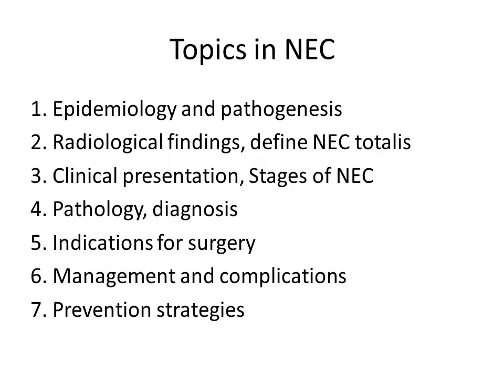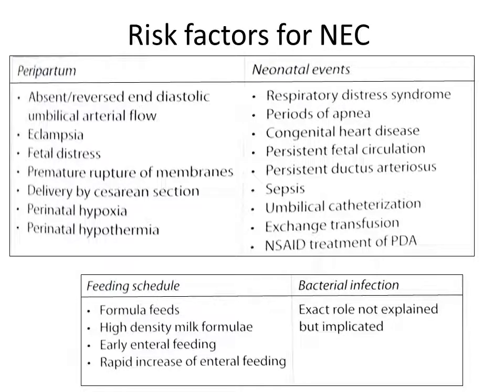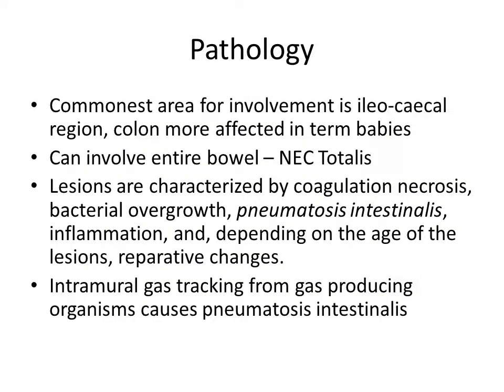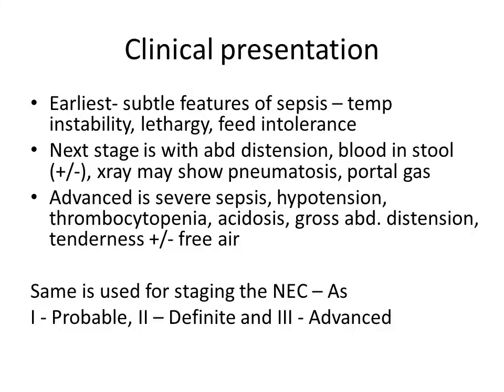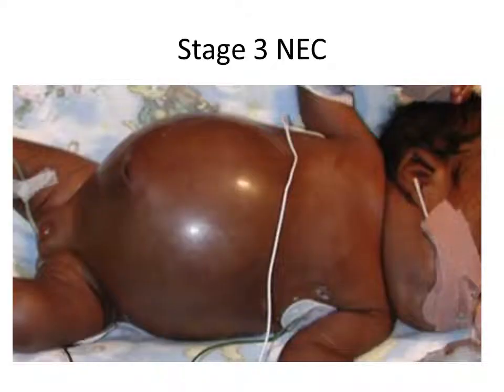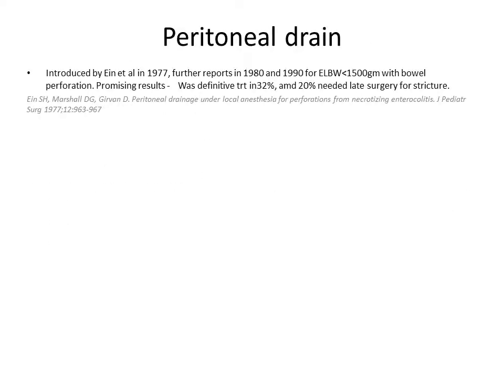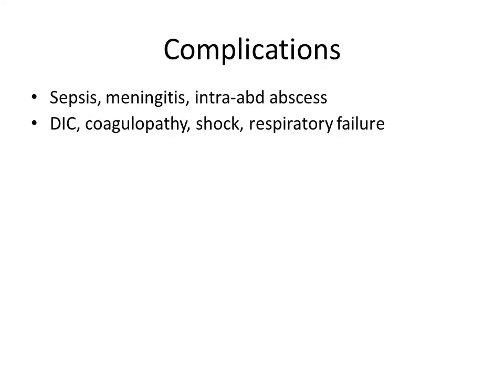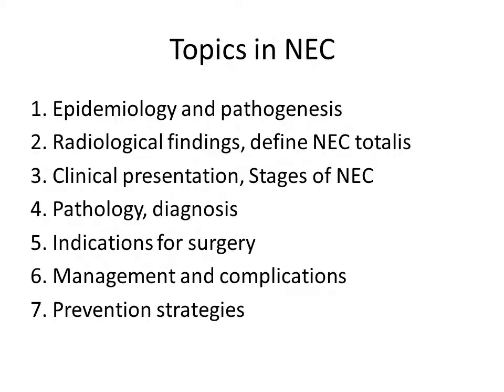Necrotising Enterocolitis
This video is the presentation made for paedaitric surgial post graduates at the 'Paediatric Surgery Update" (MAMC) in 2022